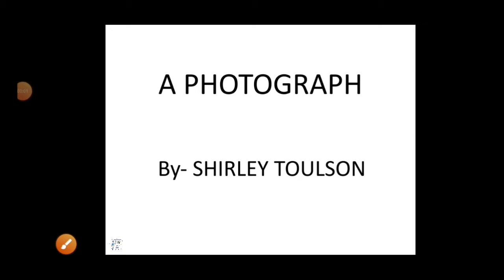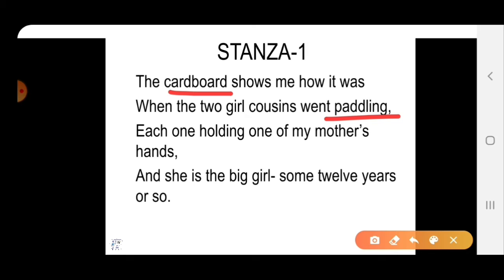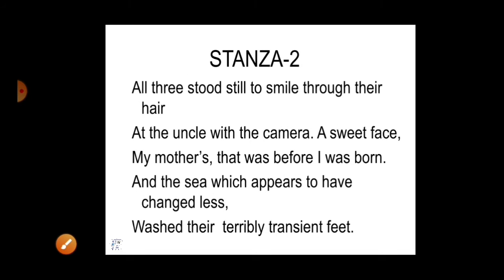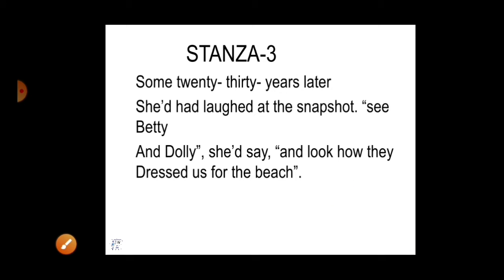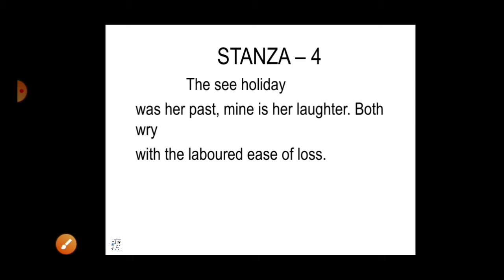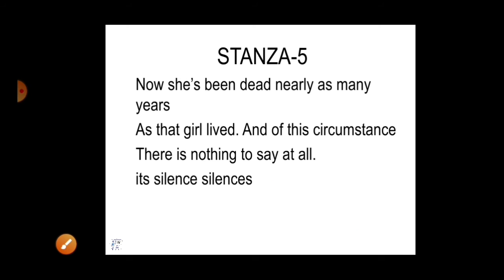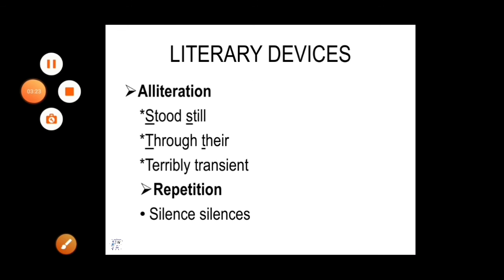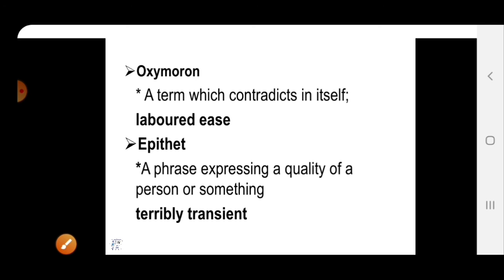CBSE Class 11 Poem- A Photograph (Hornbill)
Thorough explanation of the poem
☆ Description about the poet
☆ Description of the poem
☆ line to line explanation
☆ with literary devices